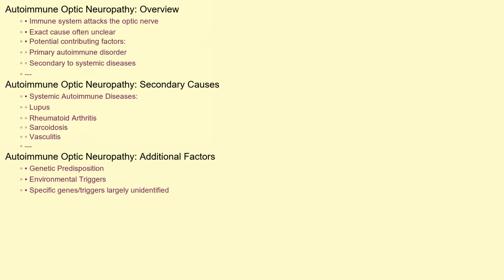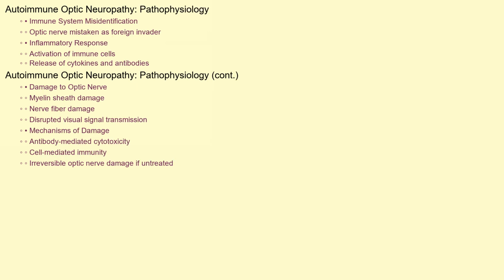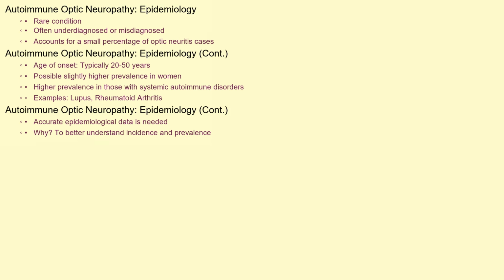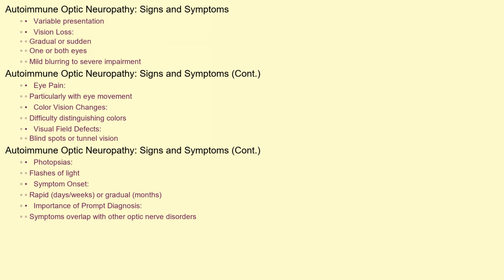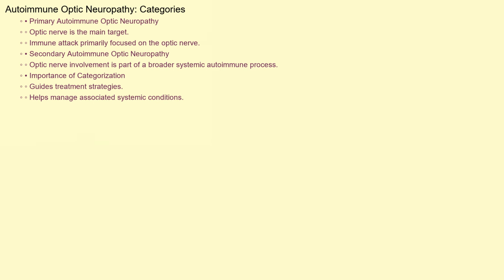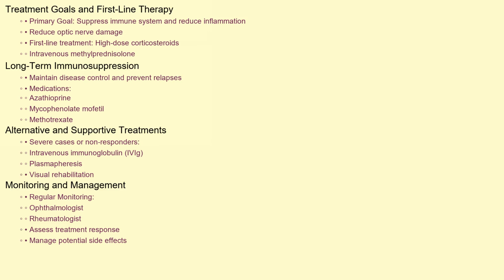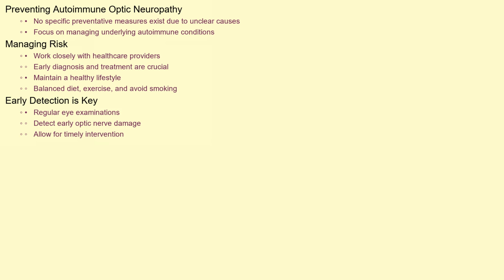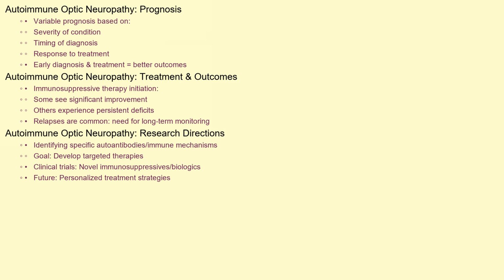Autoimmune Optic Neuropathy Explained Causes, Symptoms and Treatment, All Insights